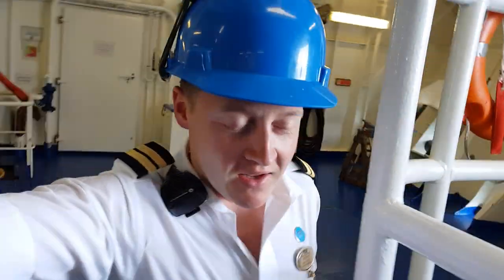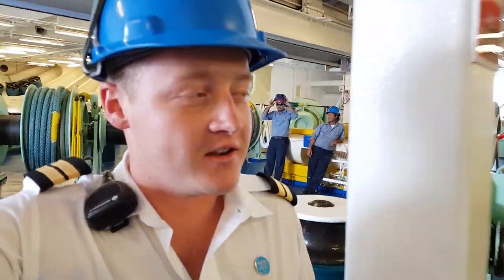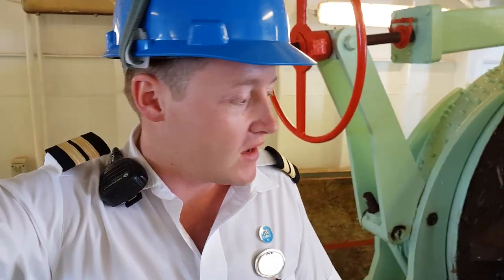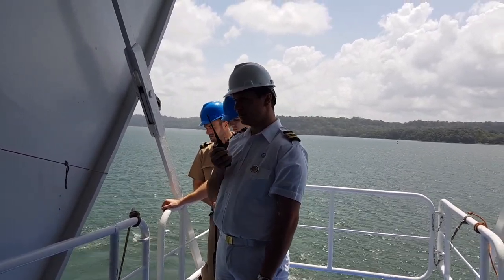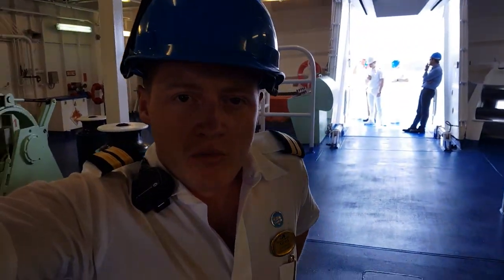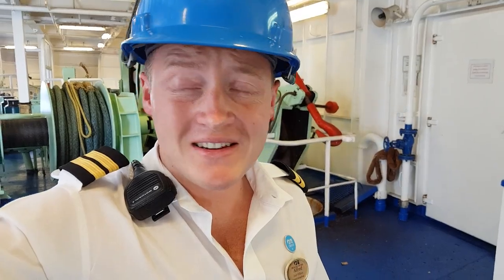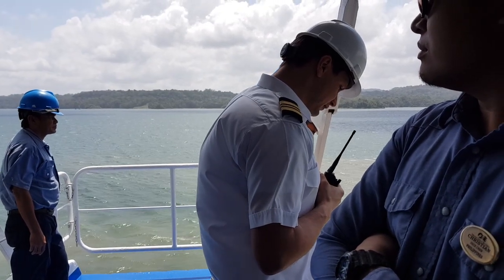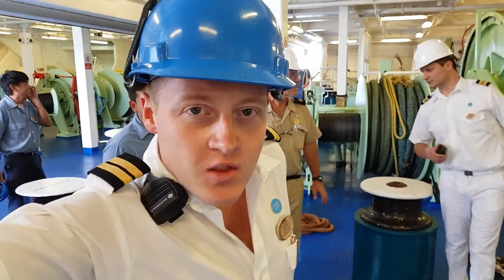Dropping Anchor - Island Princess - Gatun Lake Panama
Ever wondered how we drop anchor on a cruise ship? Here's a quick vlog on the basics. Whether you've been on a ship or not, there's always more to learn about this noisy, messy and (lets face it) cool way to stop a ship...